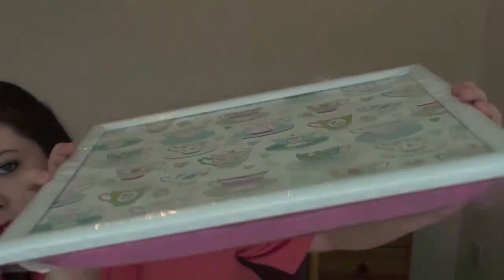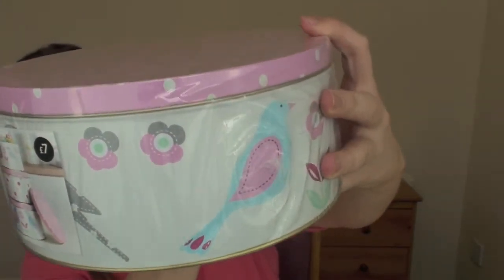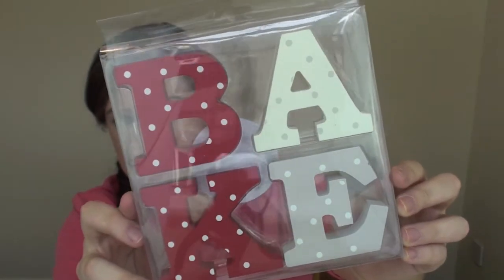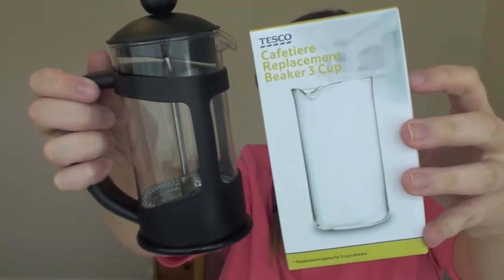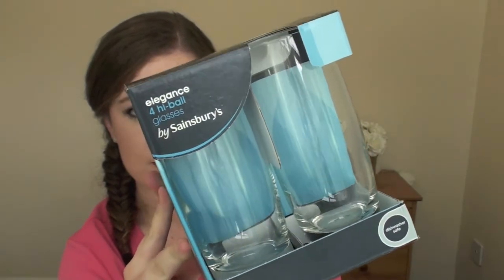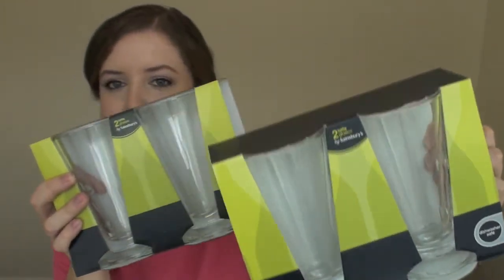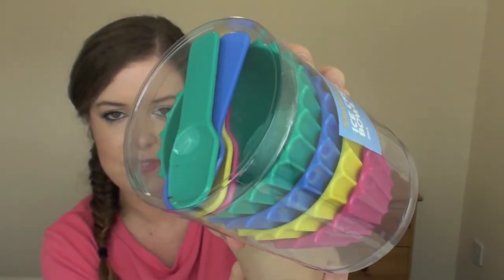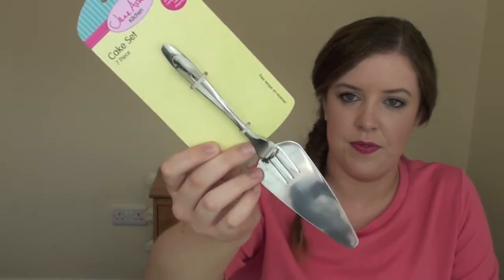Affordable Homeware Haul! + Bloopers! | SophieSpotlights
Hello lovelies!

I am so excited about this video - its an affordable (cheap) homeware haul! I'm moving house on Friday so I bought some new bits and bobs to spruce up my homeware collection.

After filming this video I realised this is more of a kitchenware haul...but your kitchen's in your home right? haha

I hope you enjoyed this video - please give it a big thumbs up if you did!

Soph xxx

My blog!! Come and check it out!